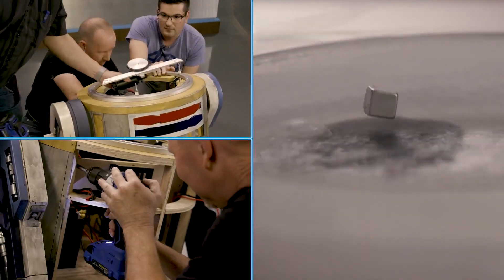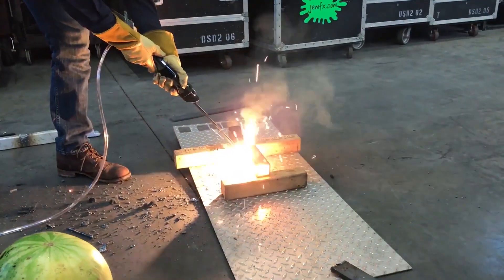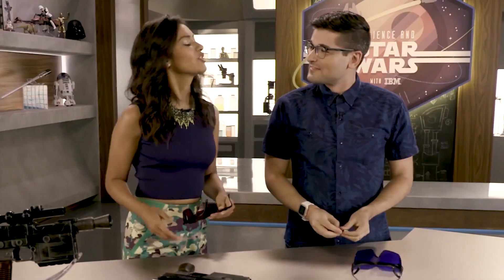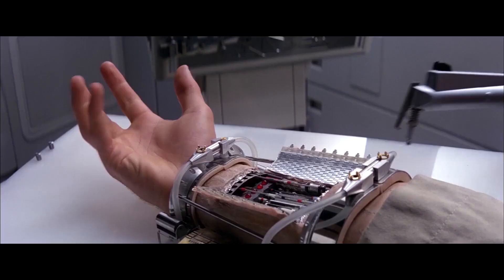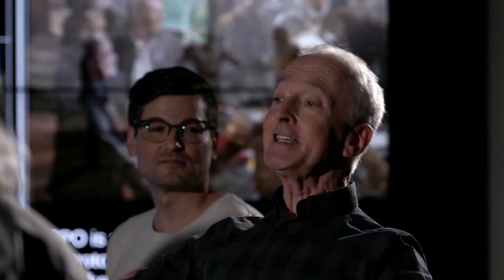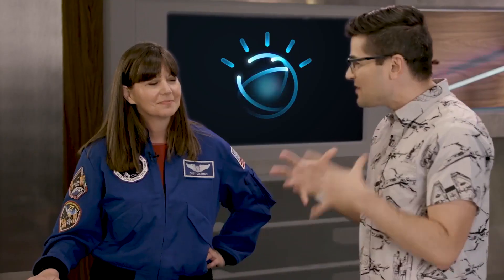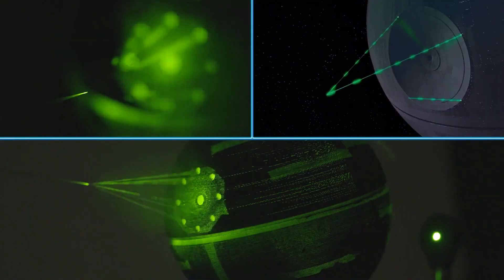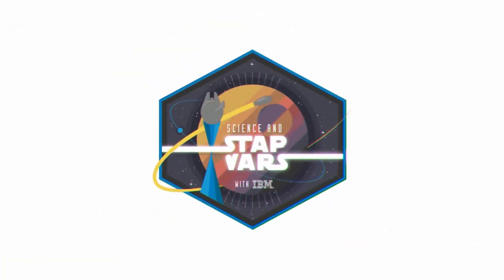Science and Star Wars with IBM - Trailer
Join Anthony Carboni as he talks Science and Star Wars